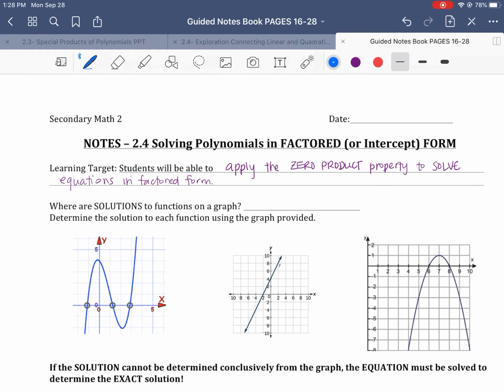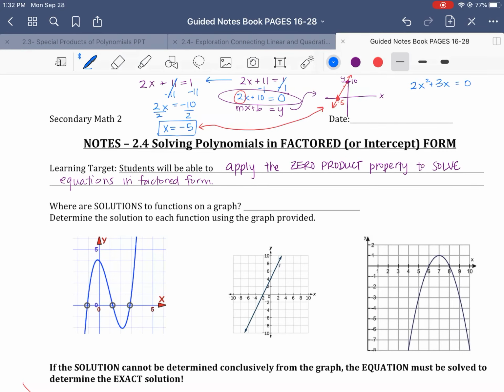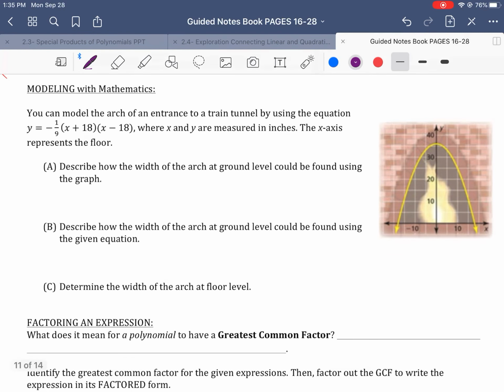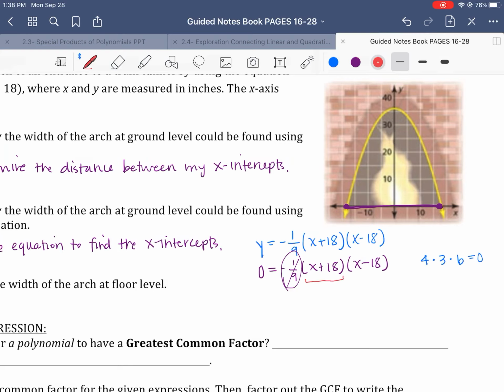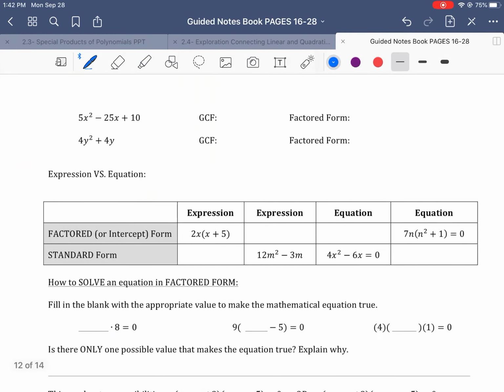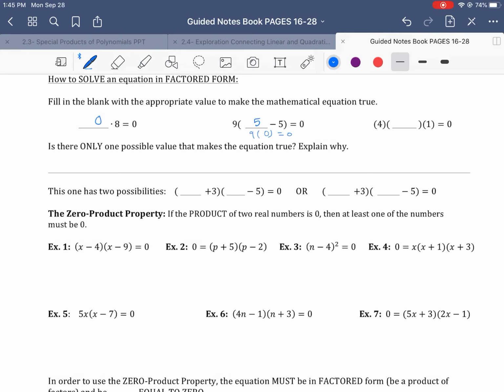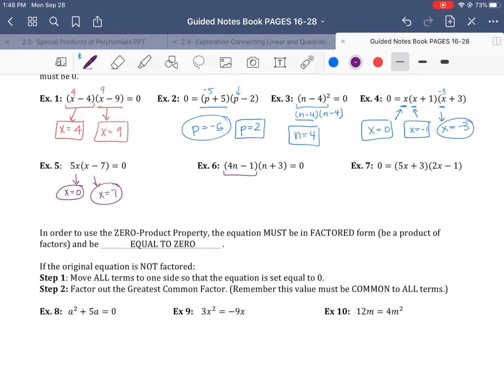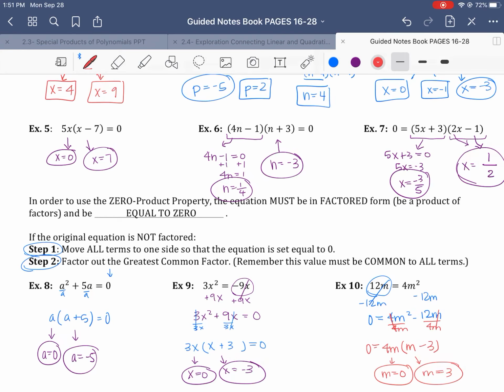2.4 Solving Polynomials in FACTORED Form